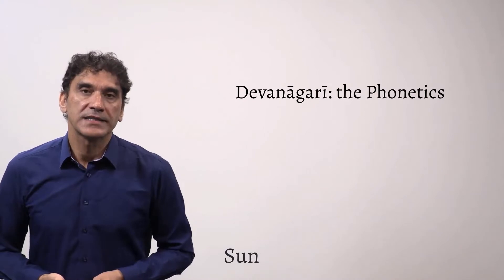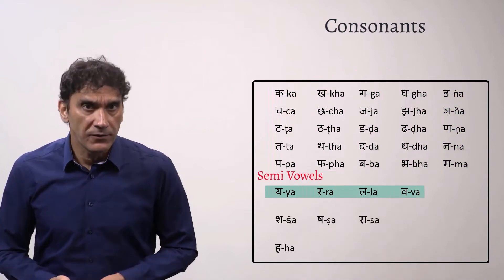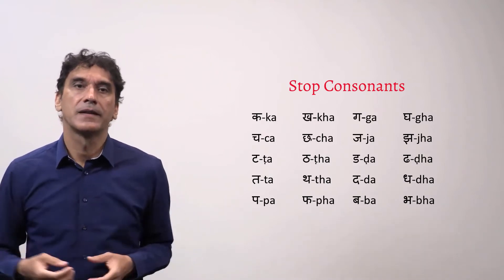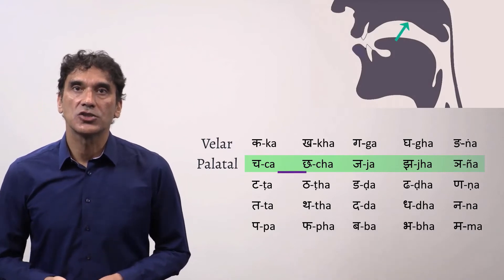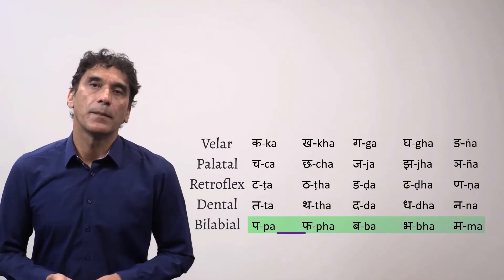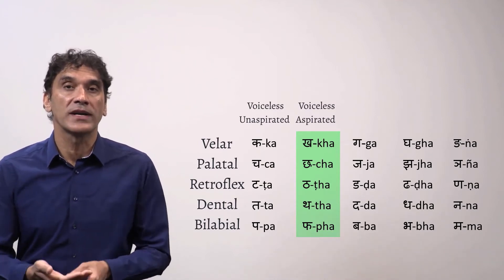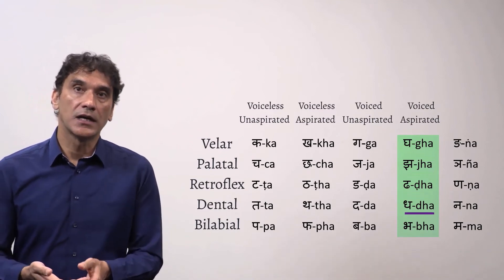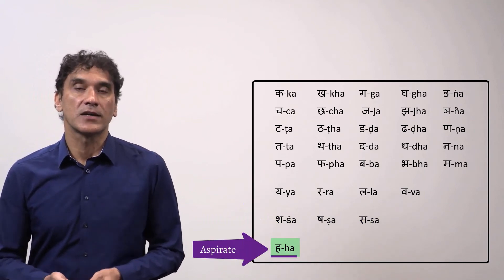10. Devanāgarī - Phonetics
Devanagārī - Phonetics
A YouTube video series to learn Hindi Script, Devanāgarī.
The production of the video lectures is funded by the Teaching and Learning Enhancement Fund (TLEF), University of British Columbia.
The technical support: UBC Studios
Editing: Sunil Bhatt & Tanzoom Ahmed
Handwriting: Eve Durant & Sunil Bhatt
 Closed Captioning: Karisa Sandhu